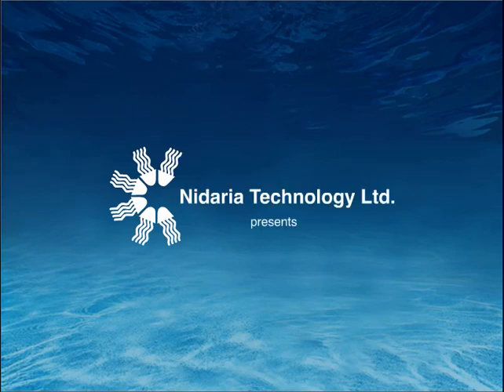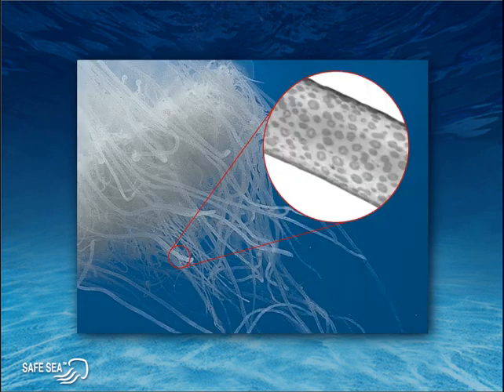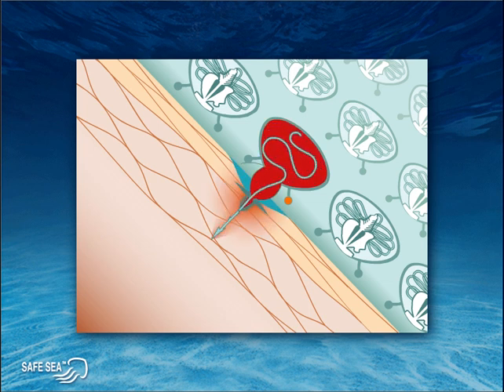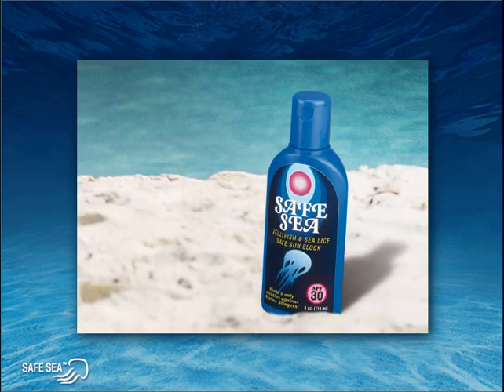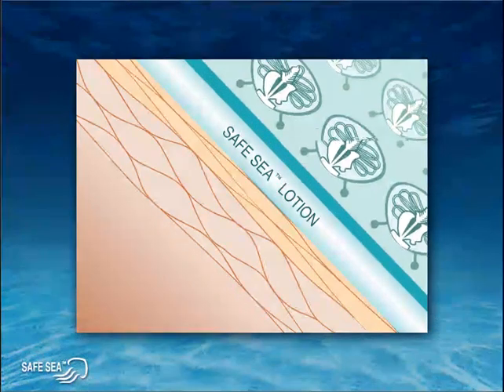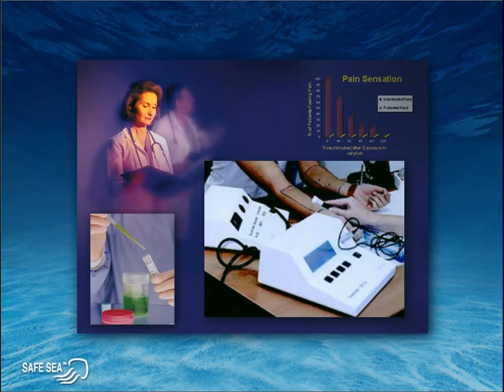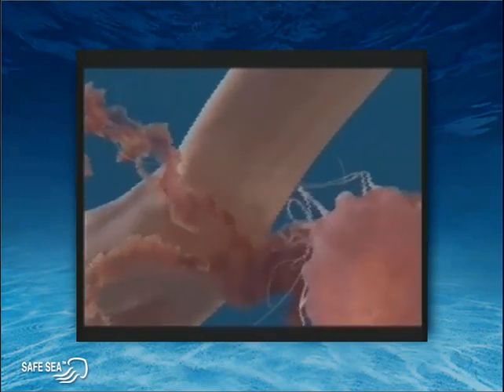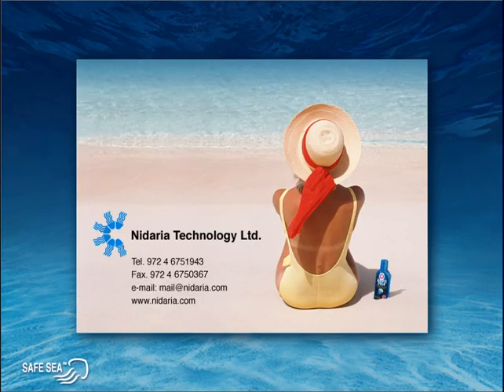Safe Sea technology presentation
Safe Sea, the only dual protection from sun & jellyfish.